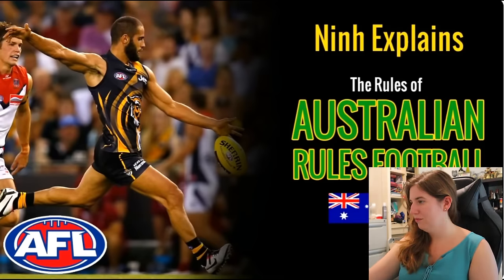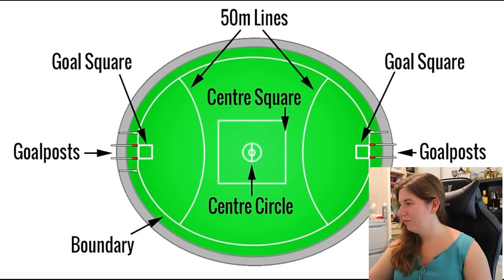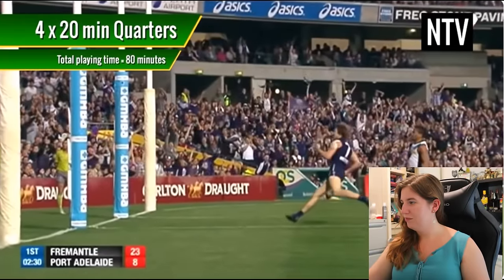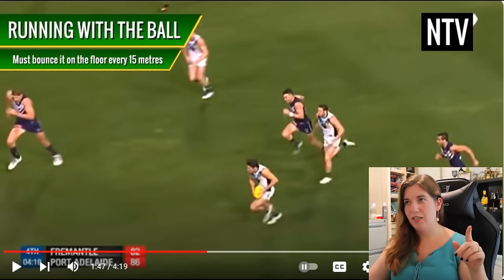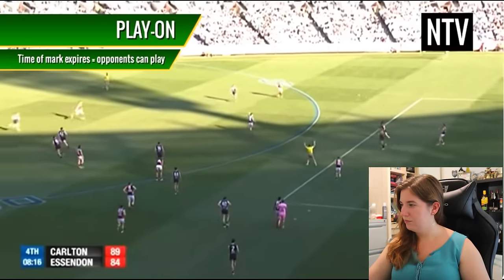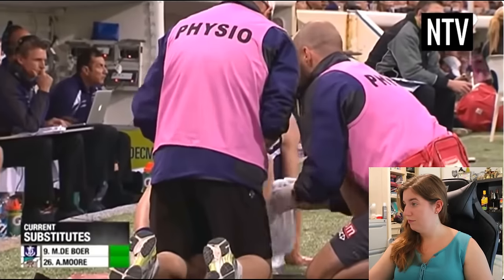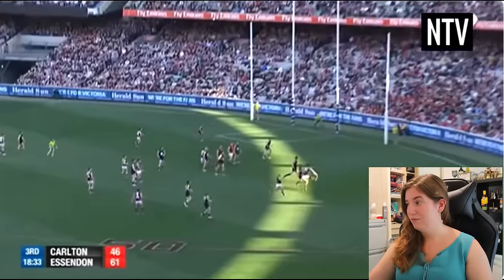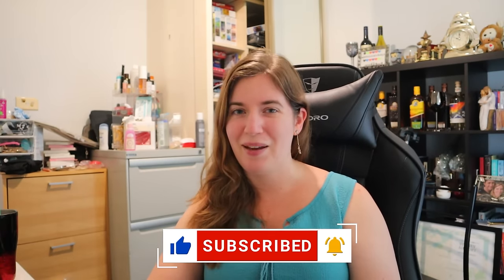The Rules of Australian (Aussie Rules) Football - EXPLAINED! | American Reacts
American learns how AFL works in Australia

FILMING EQUIPMENT: Filming on Canon EOS M50 (mine is Mark I which is discontinued)
Ring Light
External Hard Drive
128 GB SD Card

Under the Copyright Disclaimer Section 107 of the Copyright Act 1976 (United States) and The Copyright Act 1968 (Australia) allowance is made for "fair use" for purposes such as criticism, comment, news reporting, teaching, scholarship, and research.

We would like to acknowledge the Darug Nation, the traditional custodians of this land we work on, and pay our respects to the Elders past and present and emerging.